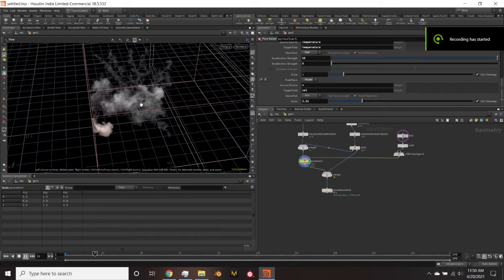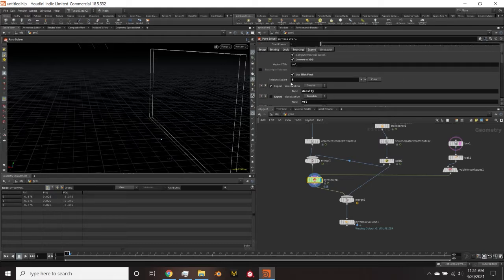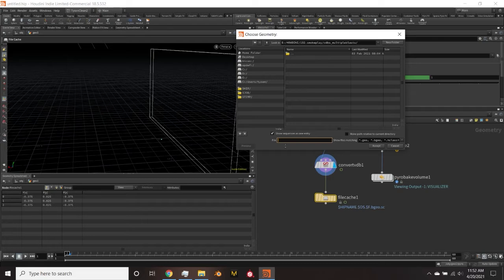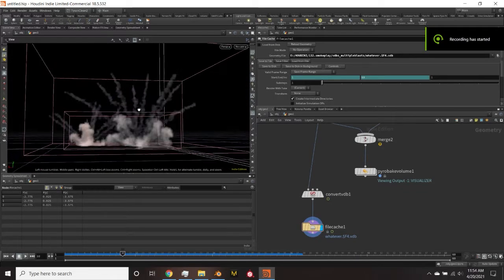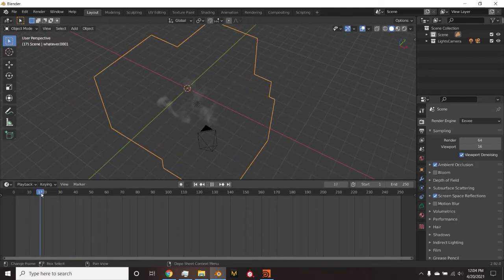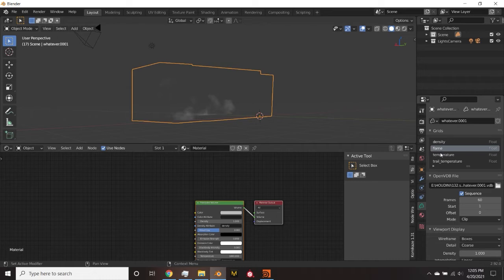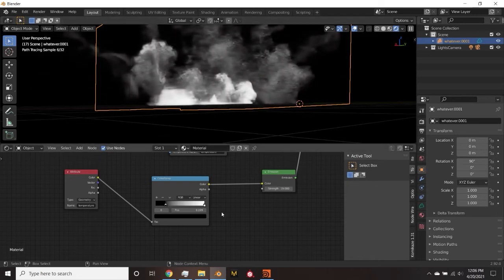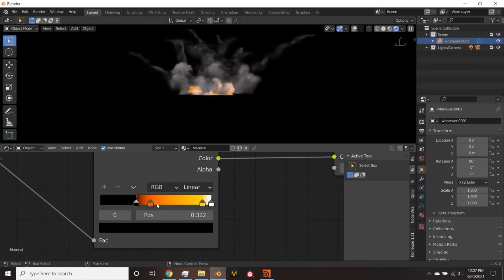Pt 4 Exporting to Blender